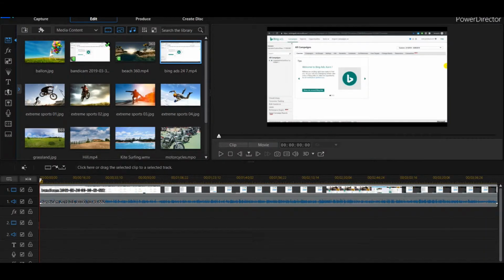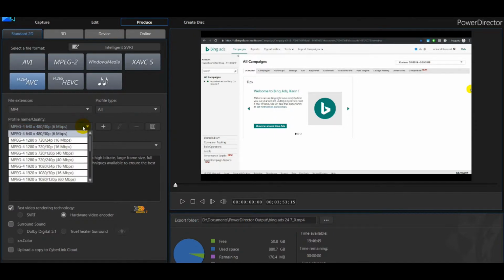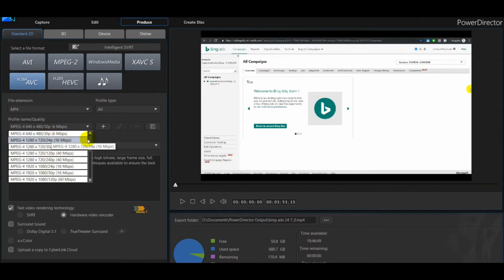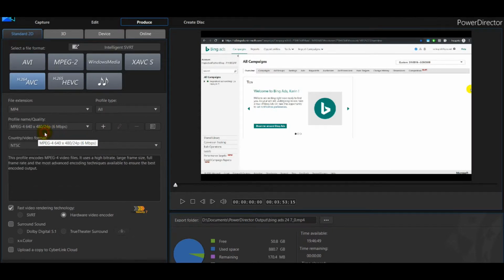Best Blurring Alternative For YouTube Videos - Blur Text And Tags Without Tool - How To Do?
Best Blurring Alternative For YouTube Videos - Blur Text And Tags Without Tool - How To Do? Usually you need a good video editor to blur faces, text, tags or use the YouTube editor with blurring function, but it's not really easy and sometimes takes days to finish rendering. So what's a good alternate way where your viewers are not complaining about?

Buy the Shown CyberLink PowerDirector with this link cheap on Amazon